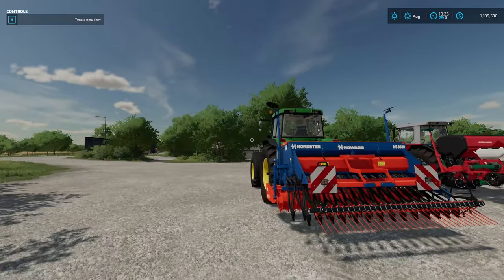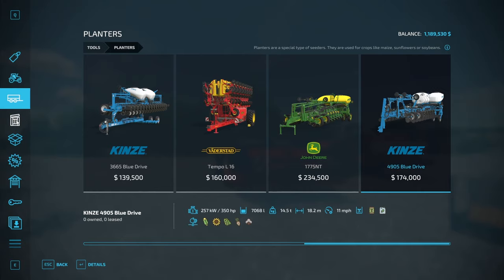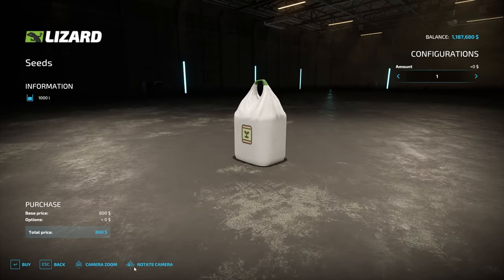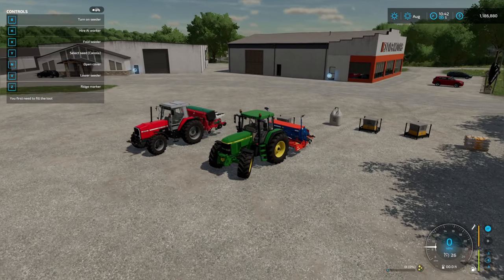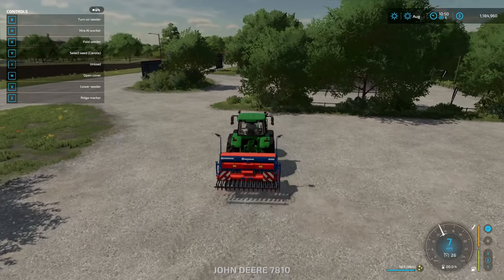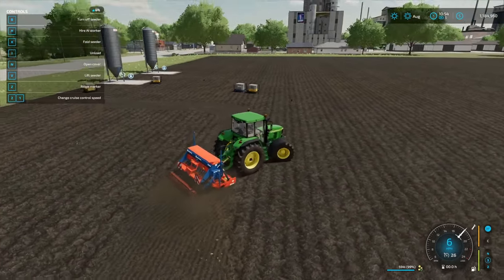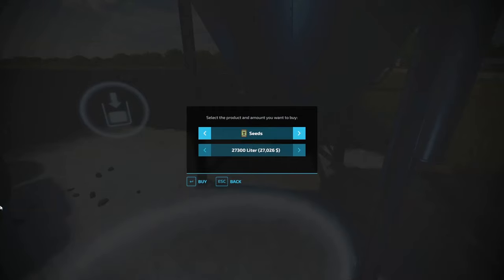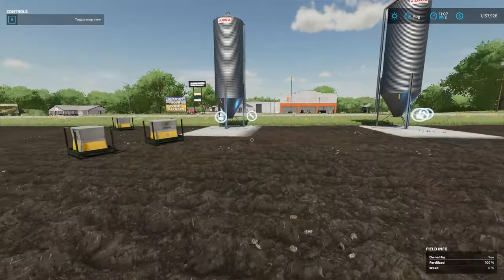HOW TO REFILL SOWER / SEEDER | Farming Simulator 22 Tutorial | FS22: Tutorial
Today we look at how to refill a seeder or planter in Farming Simulator 22

► System Specs:
 → CPU: AMD - Ryzen 7 1700 3GHz 8-Core Processor
 → Motherboard: MSI - B350 TOMAHAWK ATX AM4
 → Memory: G.Skill - Ripjaws V Series 16GB (2 x 8GB) DDR4-2666
 → Storage: Sony 250GB SSD & Western Digital 1TB & 2TB HD
 → Graphics Card: MSI - GeForce GTX 1660 Ti
 → Case: Phanteks - ECLIPSE P400 TEMPERED GLASS ATX
 → Power Supply: CORSAIR CX-M Series CX550M 550W 80 PLUS
 → Monitor: ASUS 21.5" 1080p LED | Sceptre 27'' Curved 1080p 75hz LED